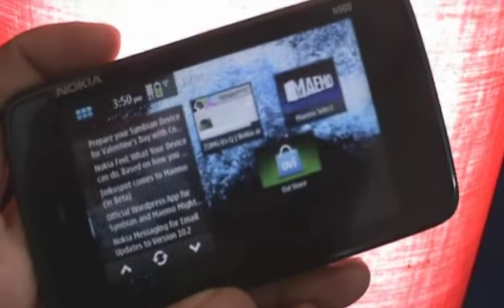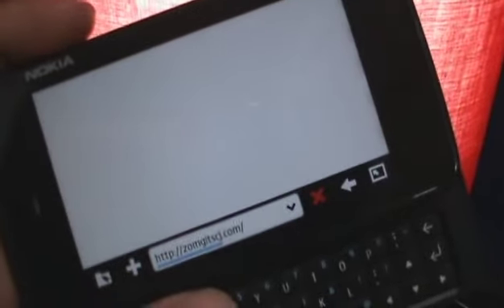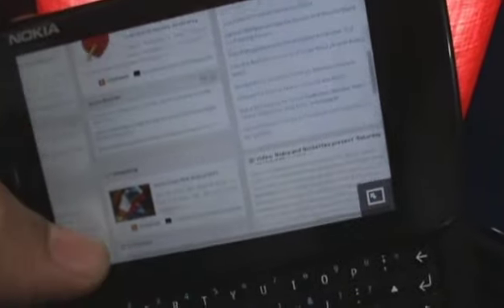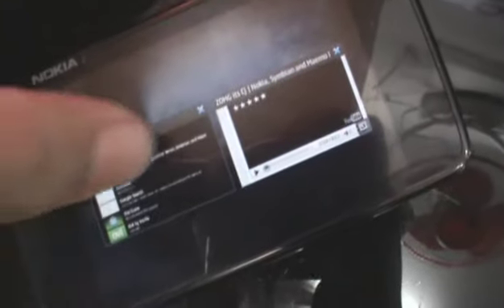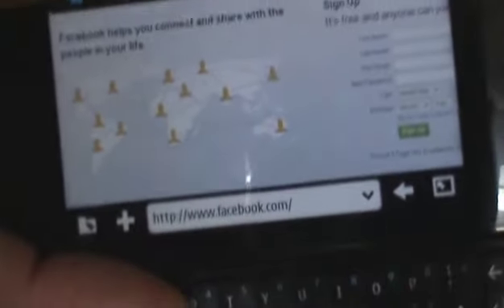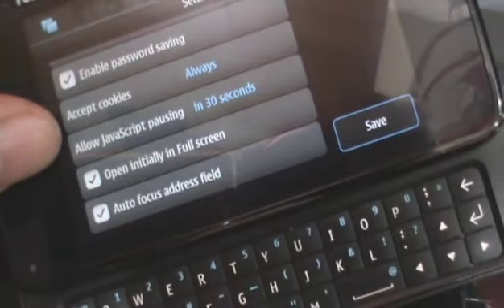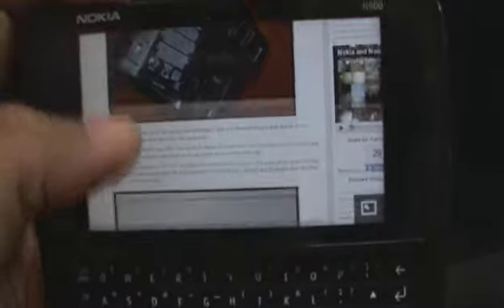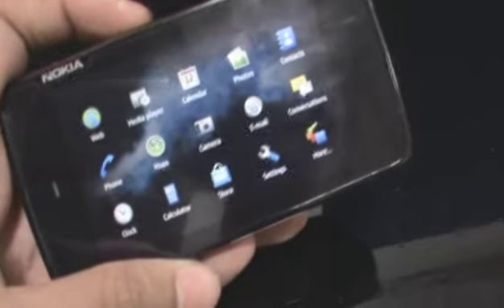Nokia N900 review : Web Browsing on Maemo 5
Here's a short video on Web Browsing with the Nokia N900.